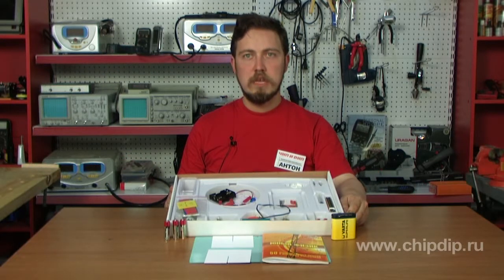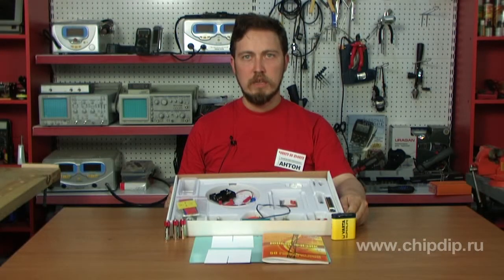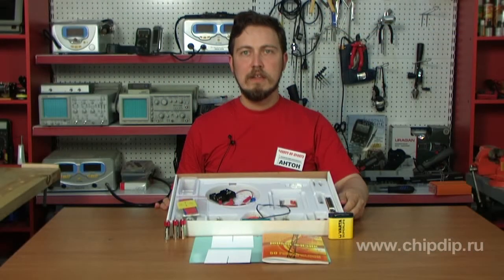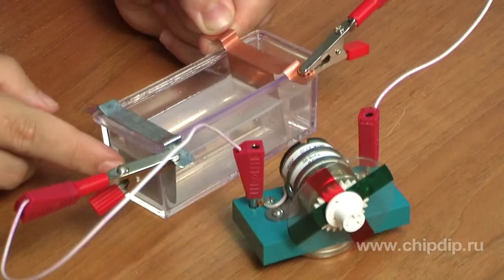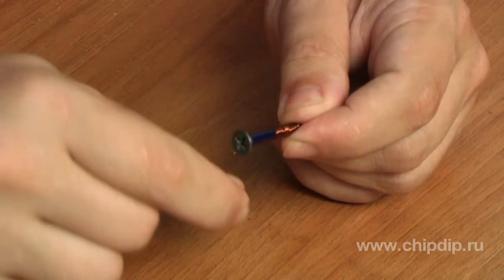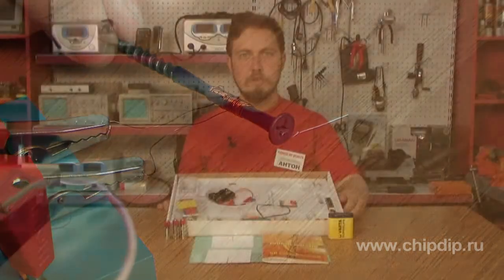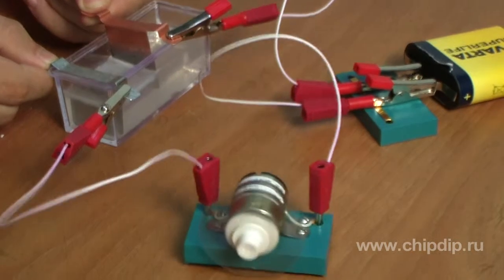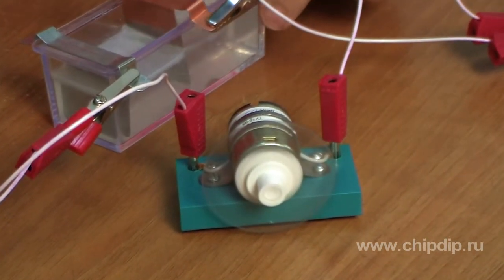Erector kit Junyj fizik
Why does the lamp light? How does the battery work? Why does rainbow exist? Why does wheel of the car balance? The answer to these and many other questions set "Young Physicist" will help you - a game for children aged 7 to 14 years. Inside the box you will find the book with a description of more than 50 simple and safe experiments that can be done at home with the help of elements of our set. Playing and learning at the same time, your child will receive the knowledge and skills to be useful to him. In particular, most of the effects, which will meet him during the game, later will be explored in the classroom.